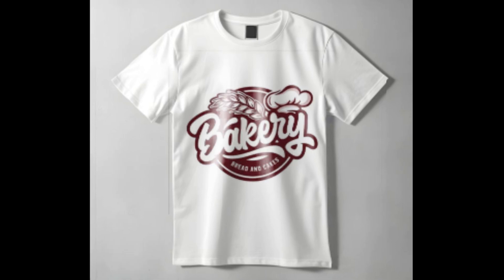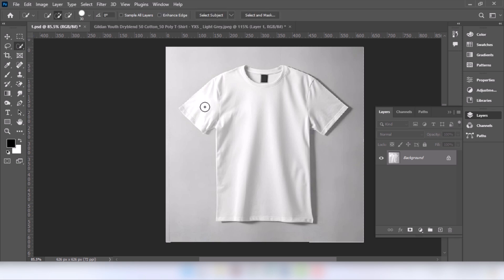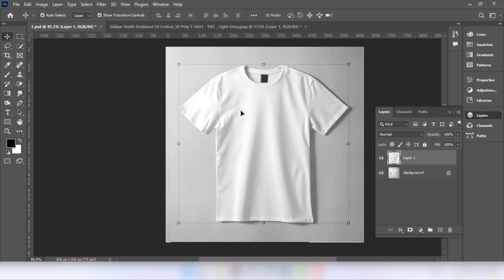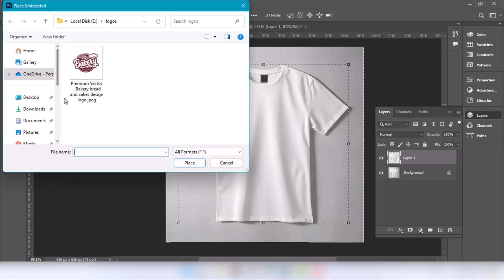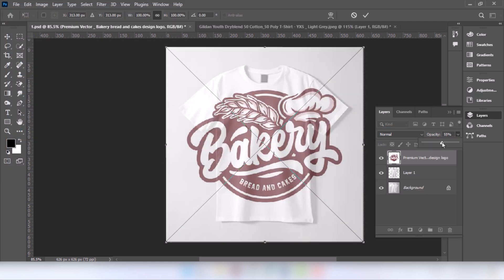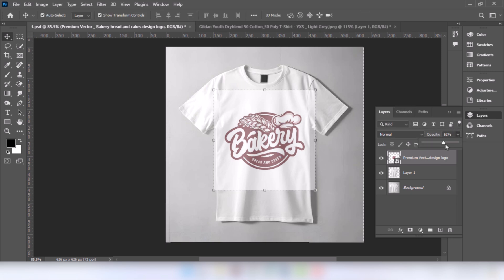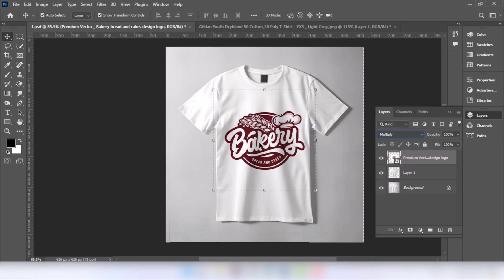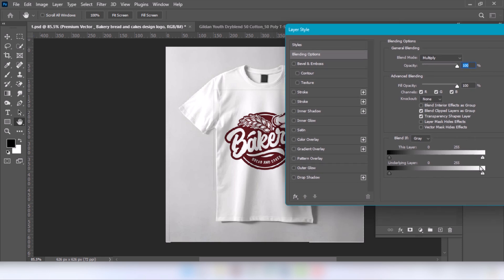How To Place Logo on T-shirt | Photoshop Tutorial | Photoshop 2025 Trick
Learn how to easily place a logo on a T-shirt using Photoshop 2025! 🎨 This step-by-step tutorial is perfect for beginners and professionals who want to create realistic mockups for branding, marketing, or design projects.
𝗕𝗲𝘀𝘁 𝗧𝘂𝘁𝗼𝗿𝗶𝗮𝗹 𝗡.𝗔 𝗚𝗿𝗮𝗽𝗵𝗶𝗰 𝗗𝗲𝘀𝗶𝗴𝗻

► Photo Manipulation
► Photo Effects
► Photoshop Tips and Tricks
► Photoshop Effects
► Photo Editing
► Color Effects
► Blend & Retouching
► Photo Retouching
► Text Effects
► The Basics of Photoshop
► Special Effects
► How to Tutorials
► Shorts
► Adobe Illustrator
► Adobe Photoshop
► Photoshop Trick
► Illustrator Trick
► Graphic Design

Thankyou!